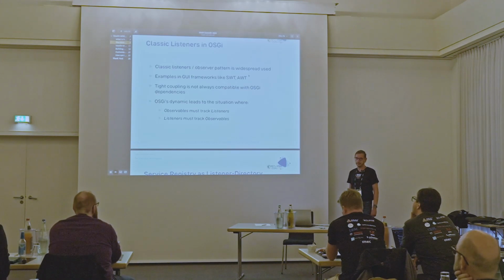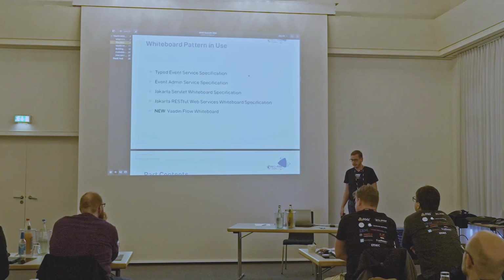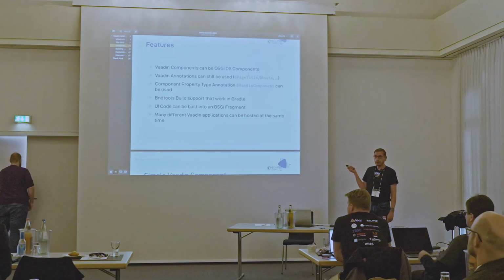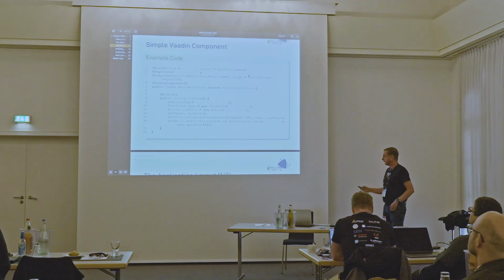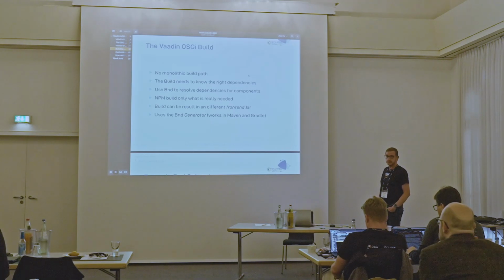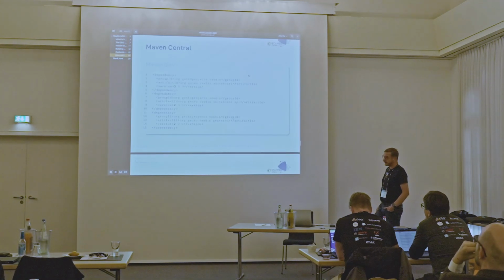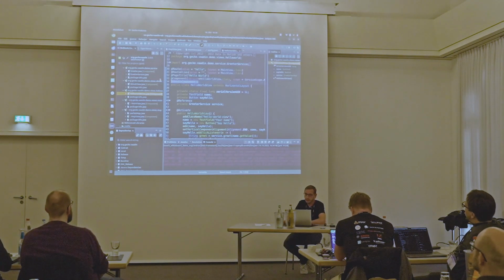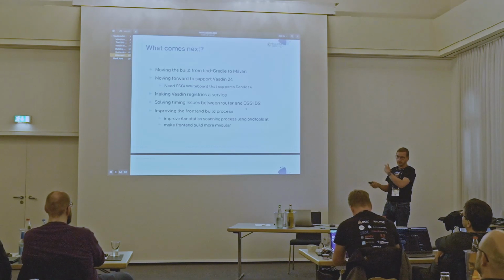Vaadin UI with the OSGi Whiteboard pattern